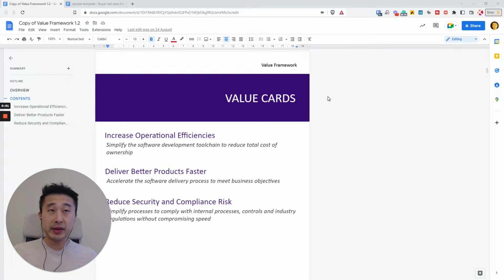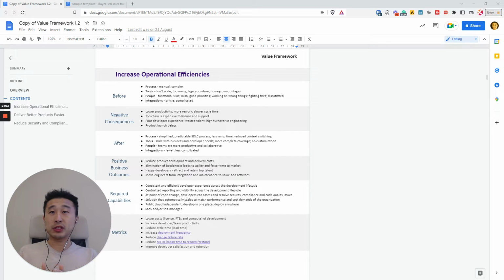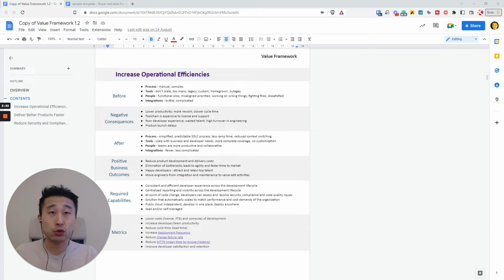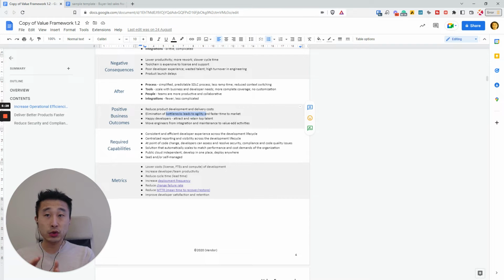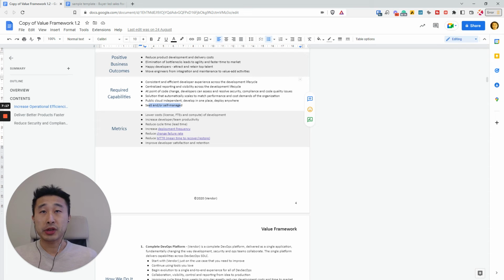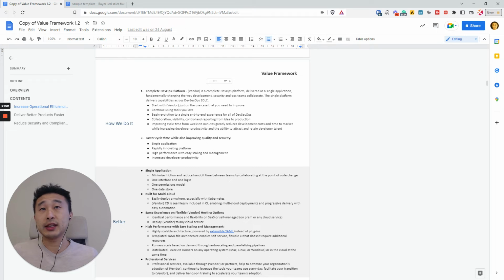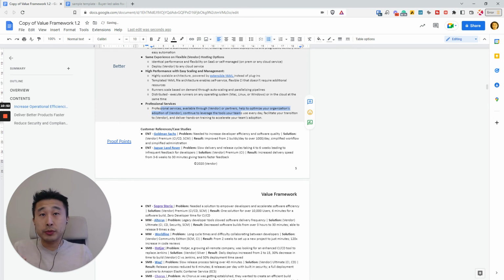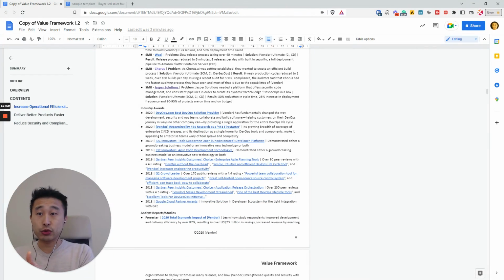How to Command of The Message 2022 | open source SaaS example 🤔 💡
Command of the message for SaaS startup 2022.

learn it in 13mins.

What is the Command of the Message? ( CoM )
In this video, I will explain "Force management" Command of the message
And how to do it in 2022. use the example of an open source devop platform

Command of the Message defines being audible-ready to define your solutions to customer problems in a way that differentiates you from your competitors and allows you to charge a premium for your products and services.
If you've never been through a Command of the Message engagement, it's difficult to understand what commanding the sales message really means and how your organization achieves it. Without Command of the Message, no sales organization can thrive in a competitive environment. Command of the Message is the hallmark of a high-performing sales team.
A successful sales conversation requires that your sales team link high priority customer needs to your business solutions. Without the ability to articulate value in a way that resonates with a customer’s problems and business objectives, sales teams typically experience challenges like:
• Selling on features vs. business value
• Difficulty in differentiating from the competition
• Selling too low within the organization
Consultative selling is based on solid business problem-solving skills. Sales teams that ask great discovery questions help lead customers from problems to solutions. By uncovering customer needs and linking those needs to business solutions, our clients have consistently gained more competitive wins, achieved higher deal margins and increased their average deal size. In order to improve the way your sales team engages with customers, you need a repeatable framework to guide the customer conversation.
In our experience, that starts with clearly defining the value drivers and differentiators that are top of mind for your most influential buying audiences. These value drivers and differentiators provide on-ramps into multiple levels of the customer organization and allow your team’s message to transform and resonate with the appropriate audience.
How a sales organization truly gains Command of their Message:
• Audible-Ready
• Solutions to Customer Problems
• Differentiate from Competitors
• Charge a Premium
Leading a sales team that truly has Command of the Message drives:
• Higher competitive win rates
• Higher average deal size
• Greater deal margins
• Stronger and deeper customer relationships
Drive consistency in your sales organization. Arm your salespeople with the skills they need to truly articulate the value and differentiation of your solution.